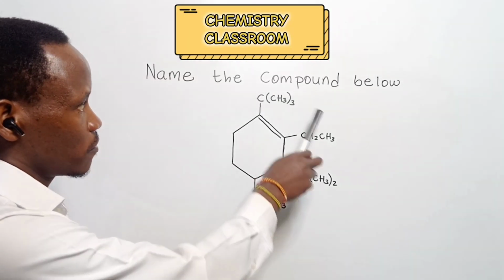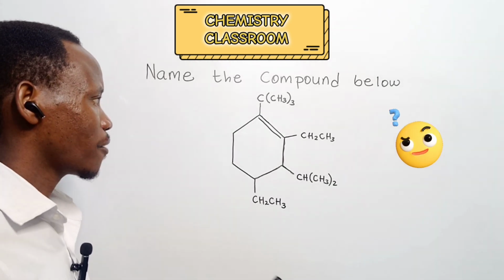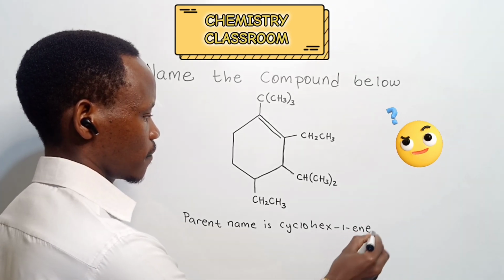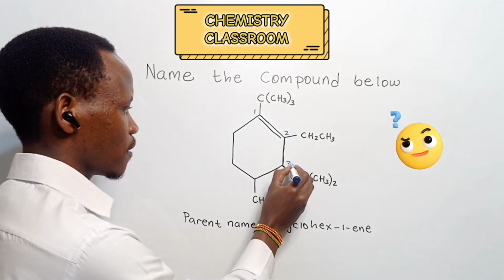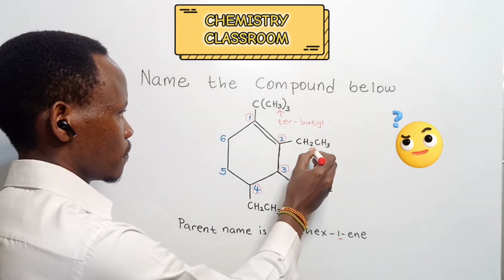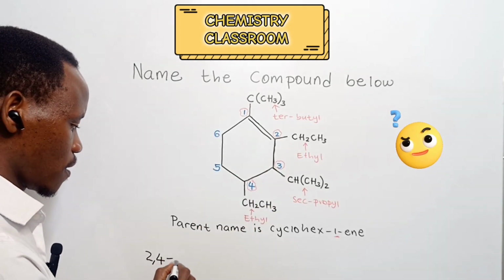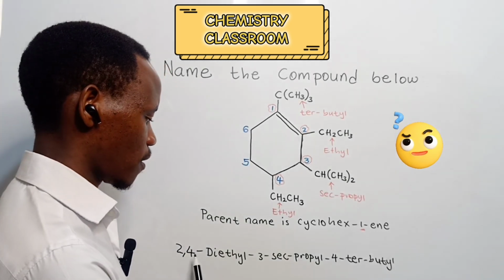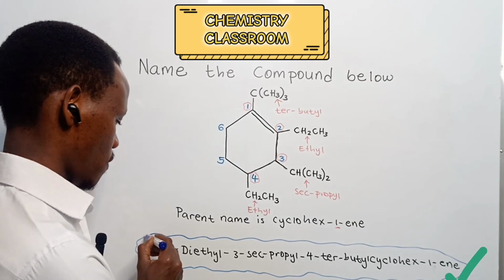December 4, 2024